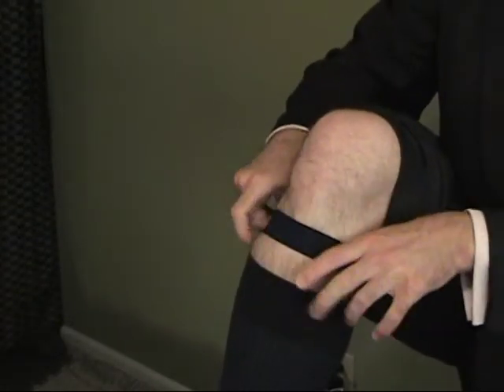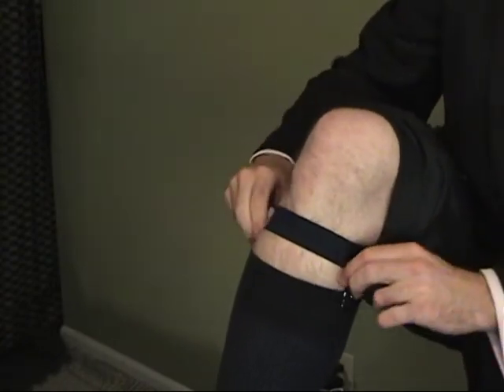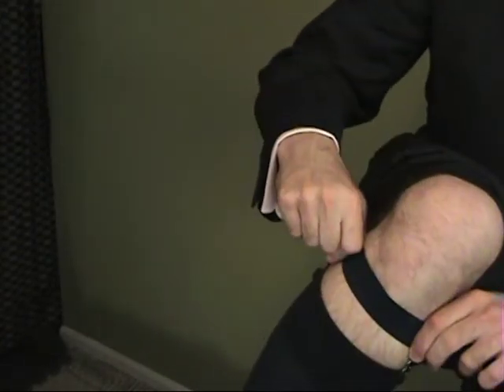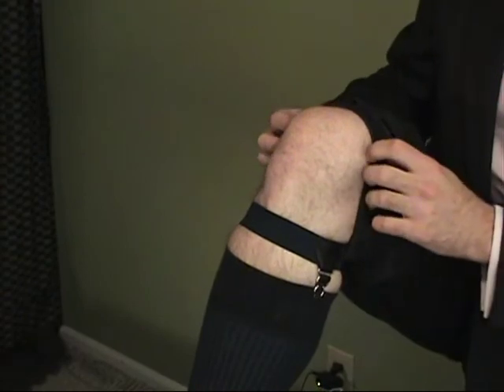History of Sock Garters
This is a video discussing the sock garter.